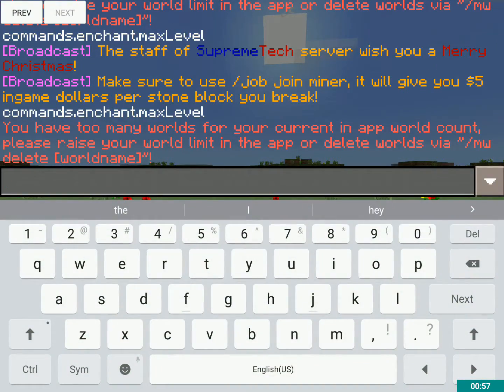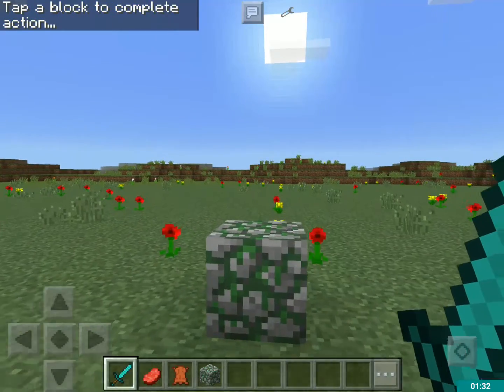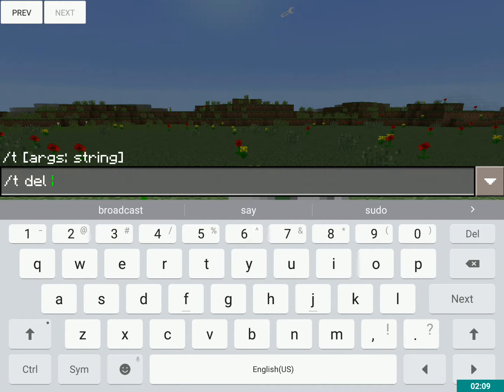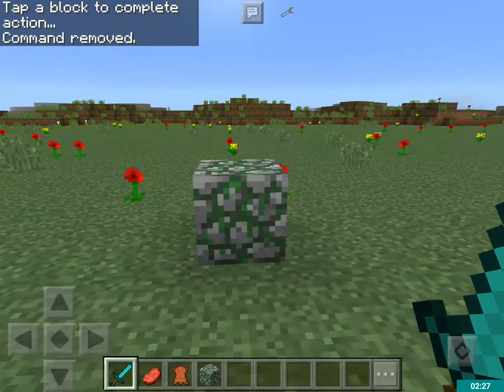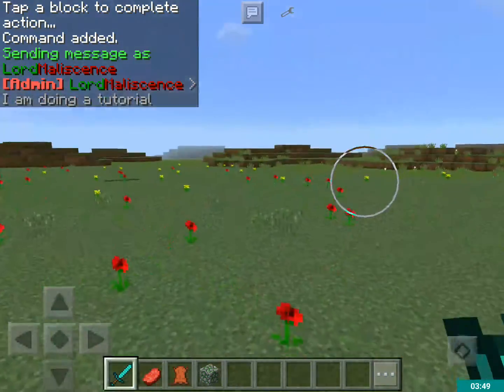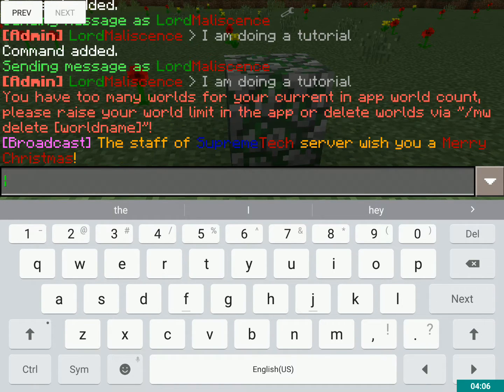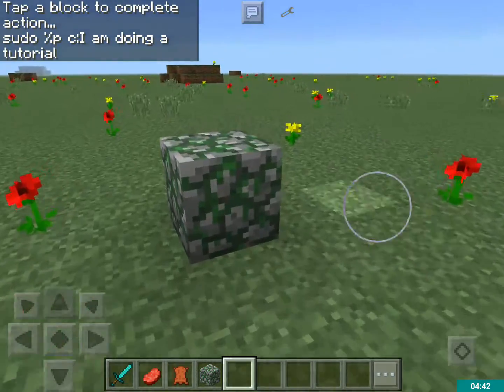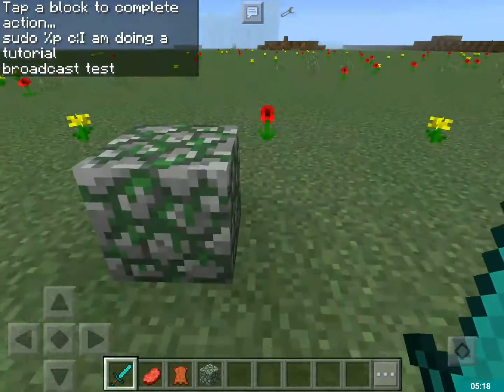Server maker for MCPE Tap to Do plugin tutorial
This tutorial features the Tap to Do plugin on Server maker for MCPE!
Commands covered:
/t add
/t del
/t list
/t name
You can join SupremeTech at:
IP carj.playmc.pe
Port 17538